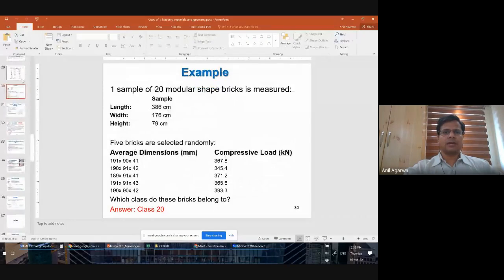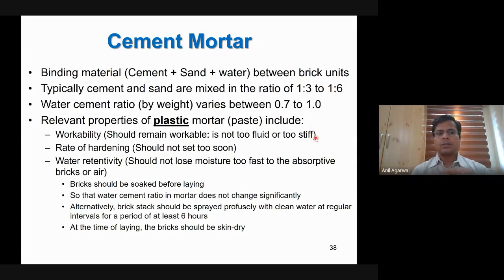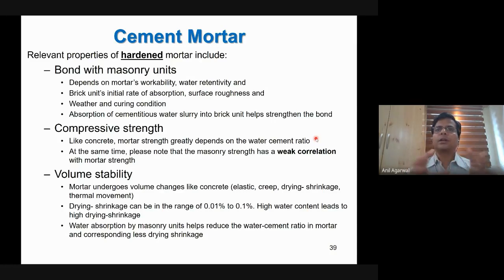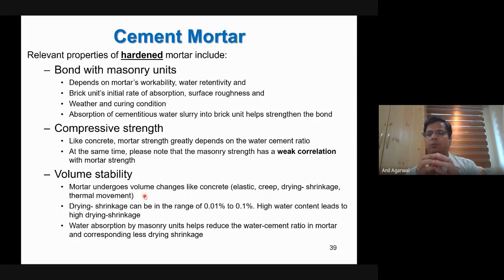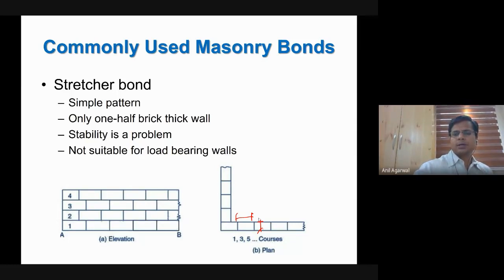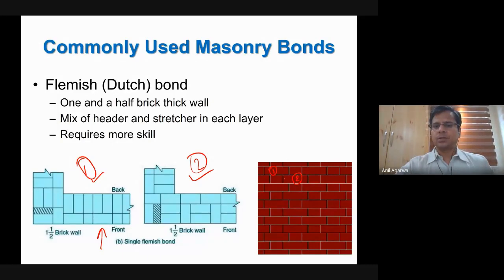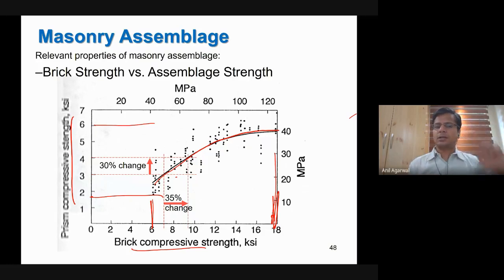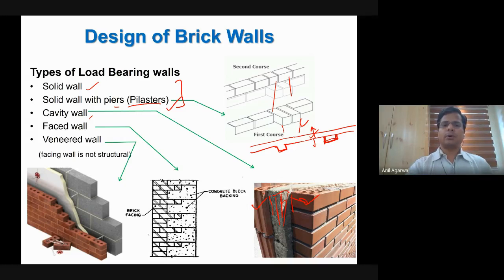Masonry (Construction Materials Lecture 4)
Properties of cement sand mortar in the plastic state and in the hardened state. Stretcher bond, Header bond, English masonry bond, Dutch masonry bond. Properties of masonry assemblage.